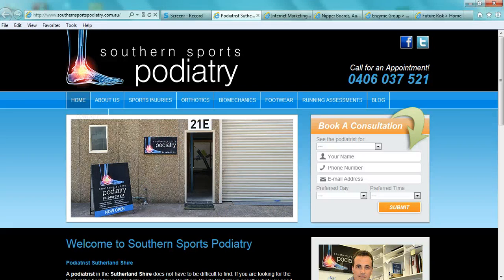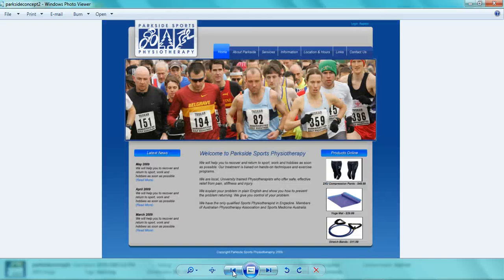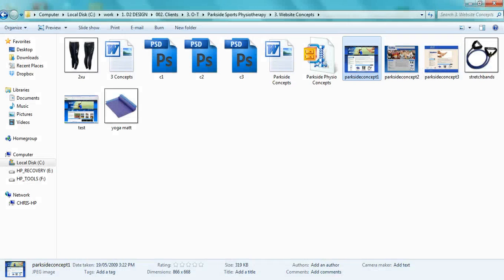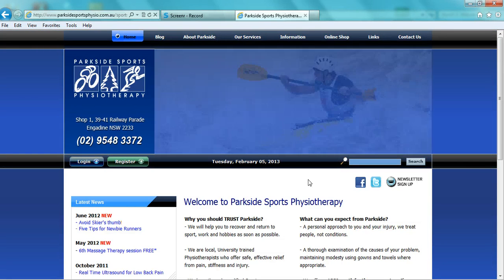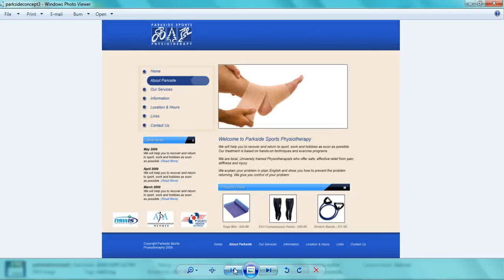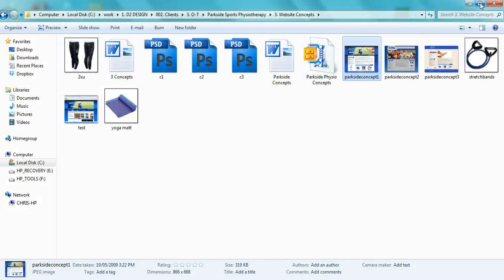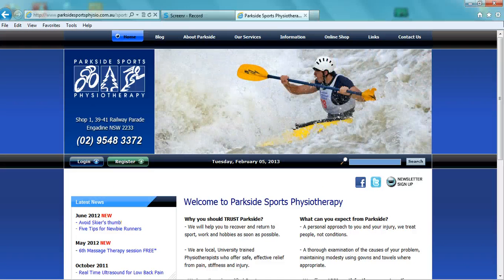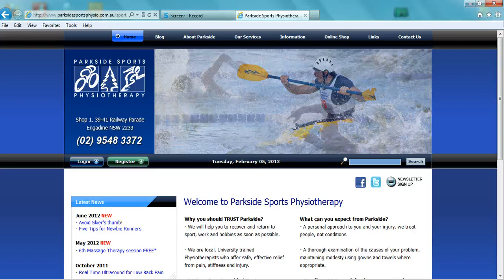Website Design Process